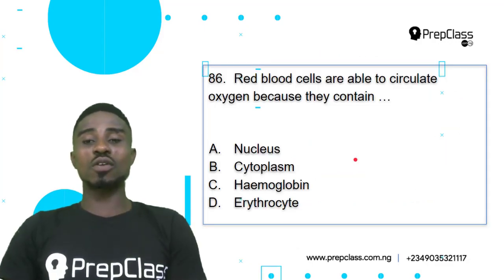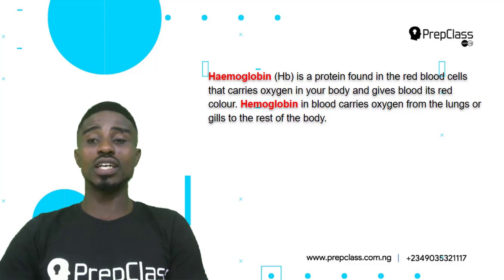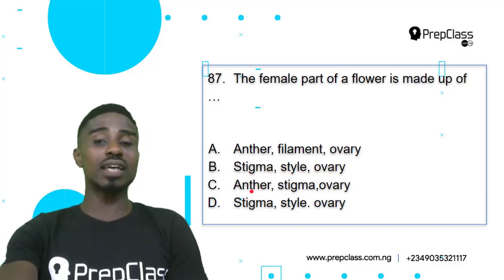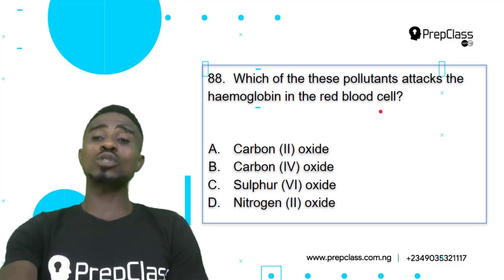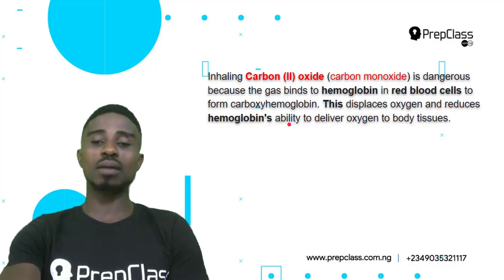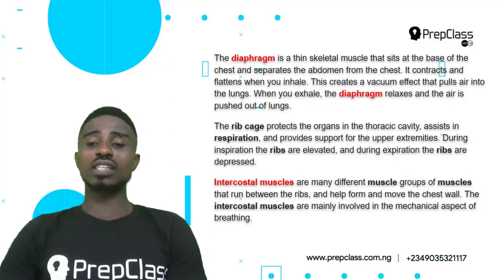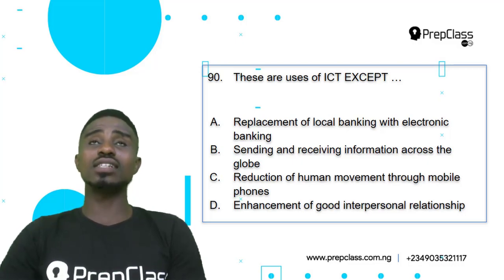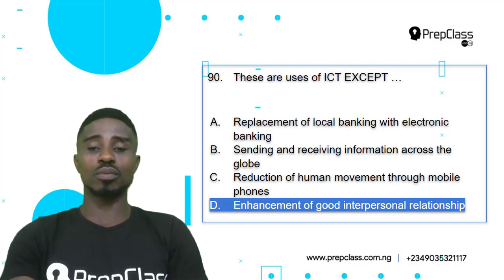JSCE 2015 Intg science Past questions 91 - 95